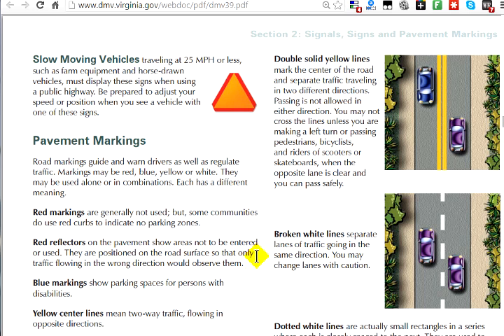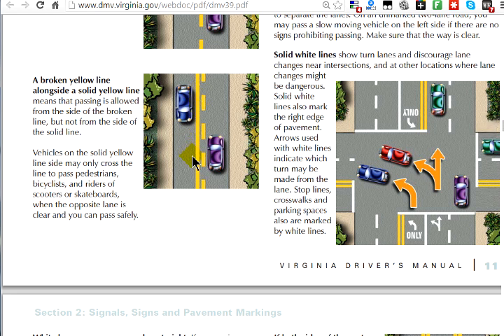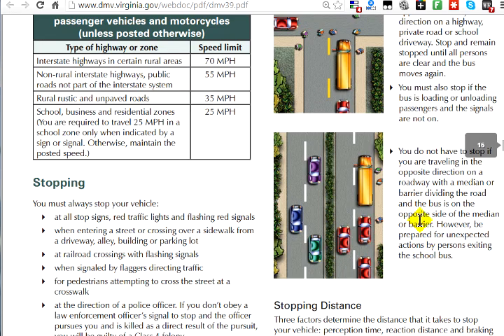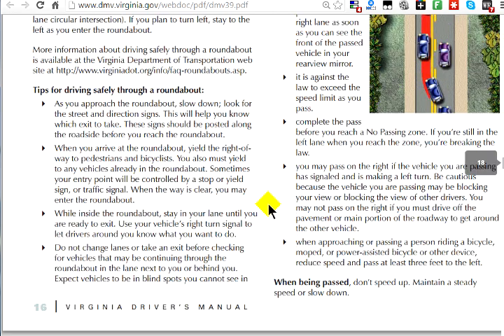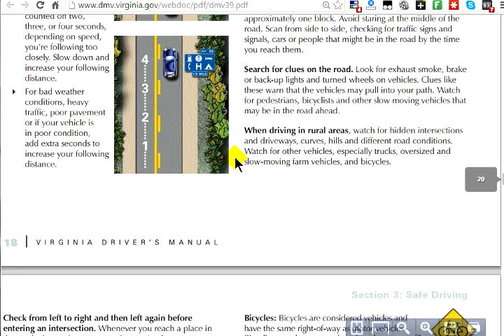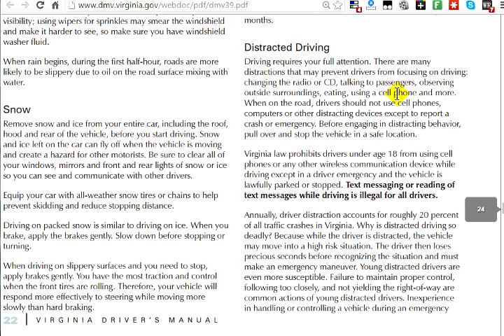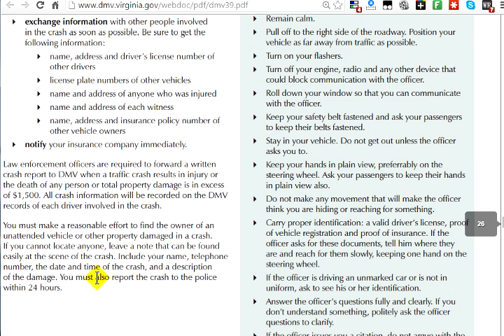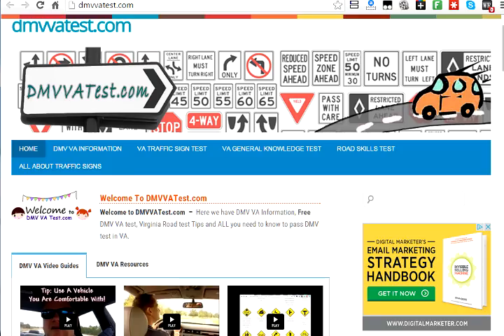DMV Virginia general knowledge practice test : DMVVATEST.com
Learn DMV Virginia general knowledge practice test , The two-part knowledge exam
is given on a computer and tests your knowledge of traffic signs,
motor vehicle laws, and safe driving.

Exam questions are taken from the information in this manual. You must correctly answer
all ten traffic sign questions in part one of the exam before
you can take part two of the exam.

Part two tests your general
knowledge with multiple choice questions. You must answer at
least 80 percent of these questions correctly to pass part two